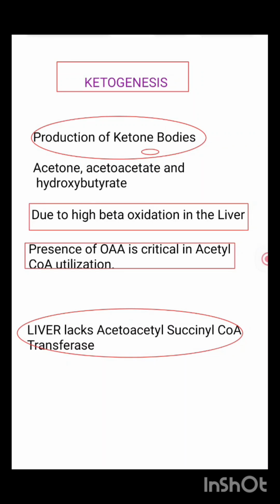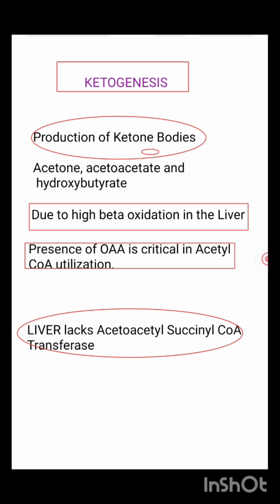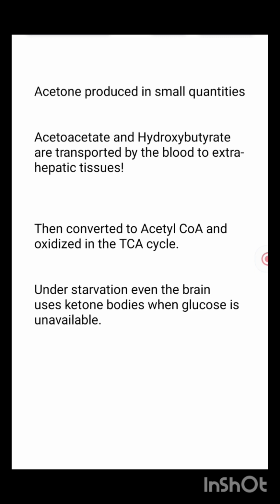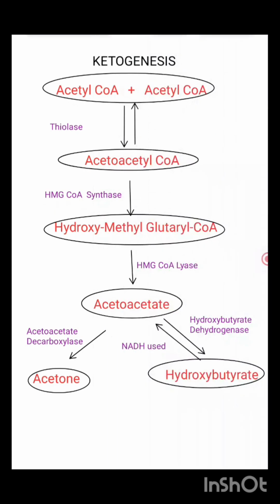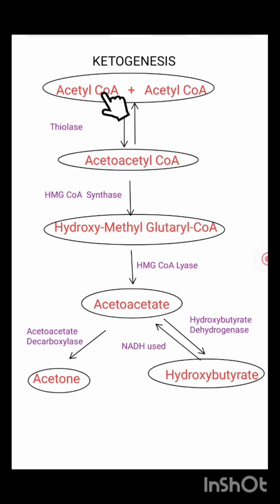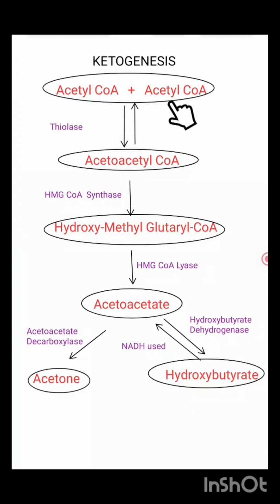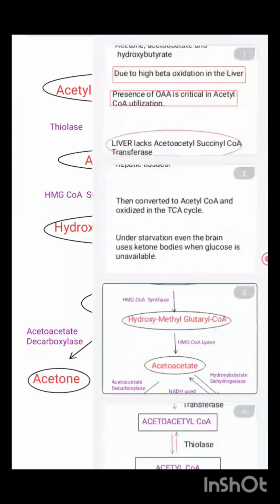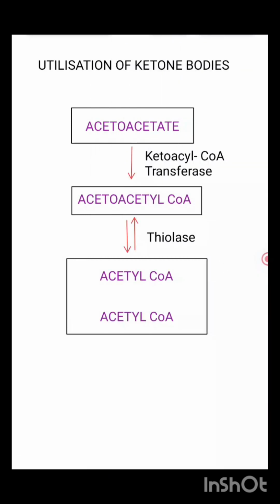KETOGENESIS (The Steps)